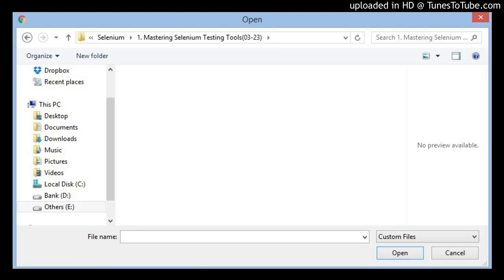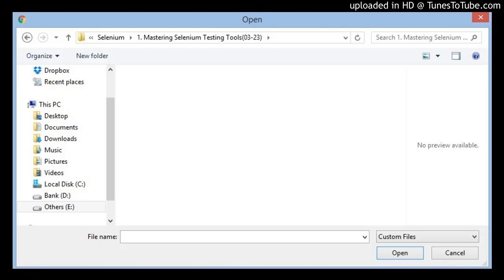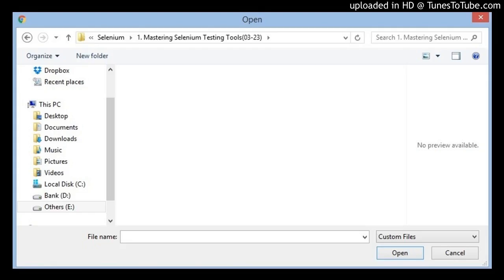09-Implementing Our First Example-4918564